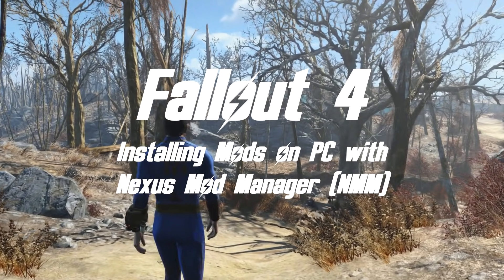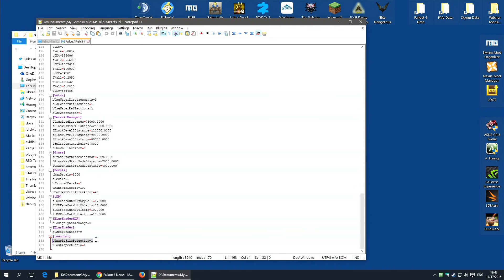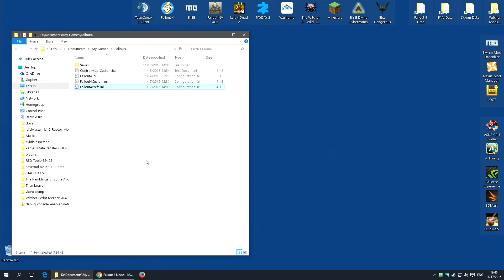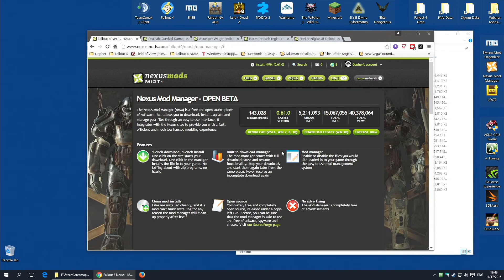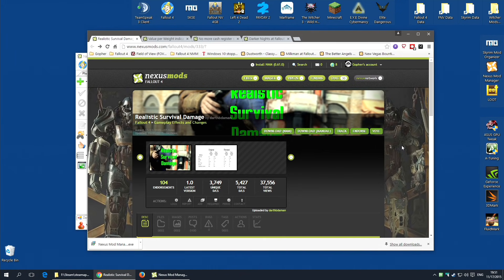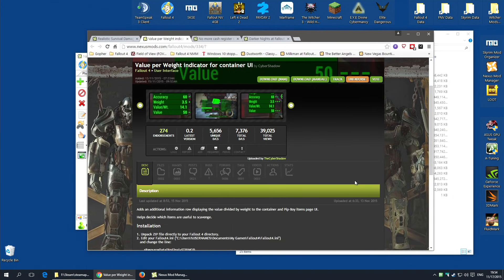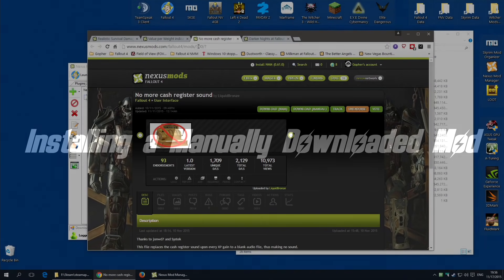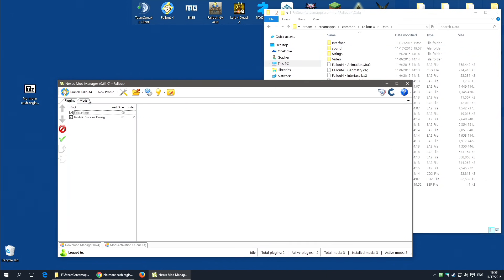FALLOUT 4: Installing Mods using Nexus Mod Manager (NMM) **UPDATED**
A guide to installing mods using Nexus Mod Manager (NMM) for the PC version of Fallout 4.

You will need to add the following lines to the Fallout4Prefs.ini file below the section marked [Launcher]:

bEnableFileSelection=1

You will need to add the following line in Fallout4Custom.ini:

[Archive]
bInvalidateOlderFiles=1
sResourceDataDirsFinal=

** UPDATED ** For a better method of Archive Invalidation